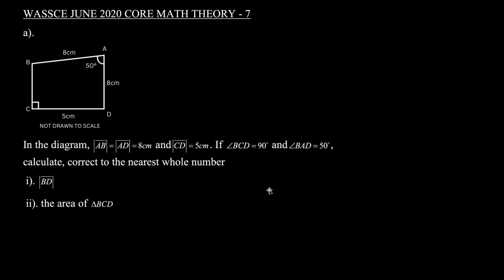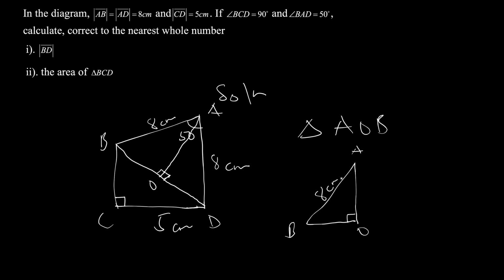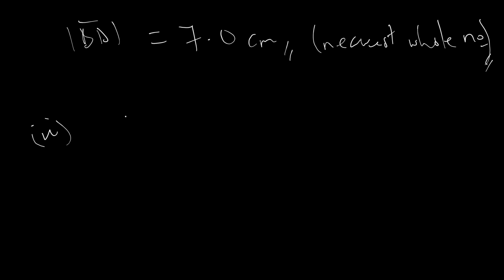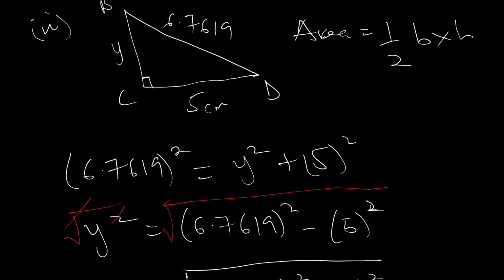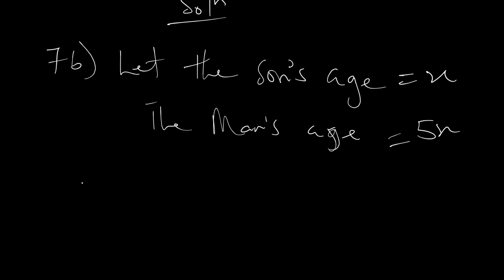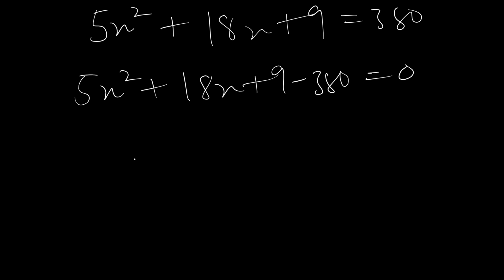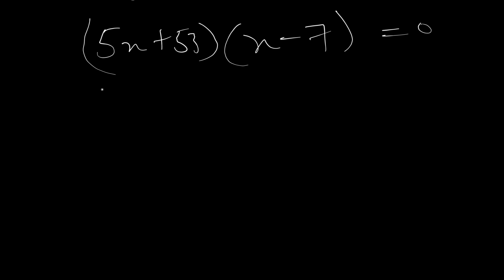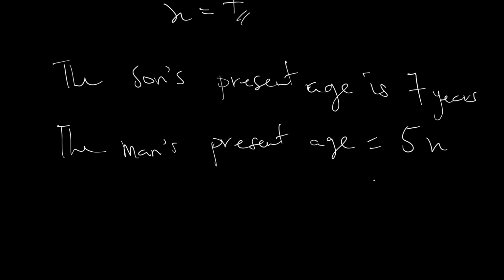WASSCE 2020 Core Math: Solved Theory Question 7